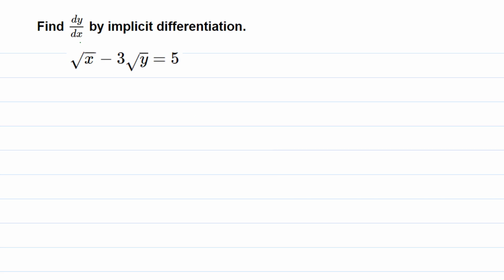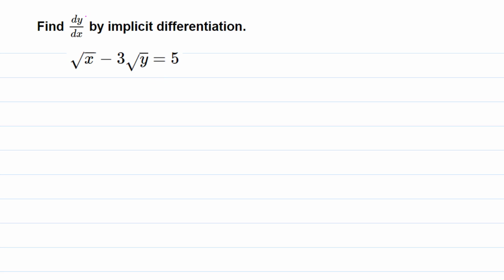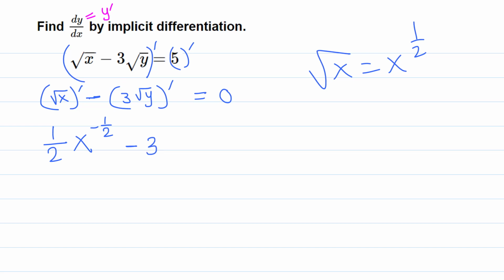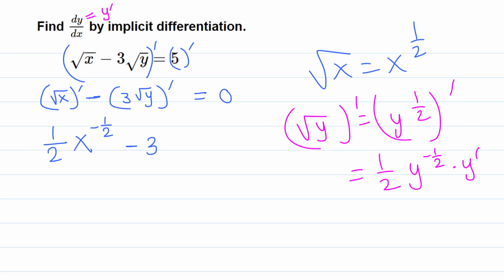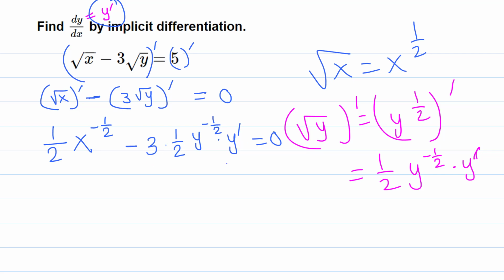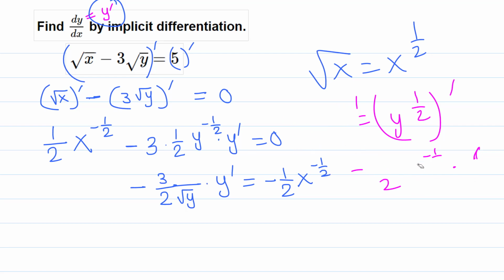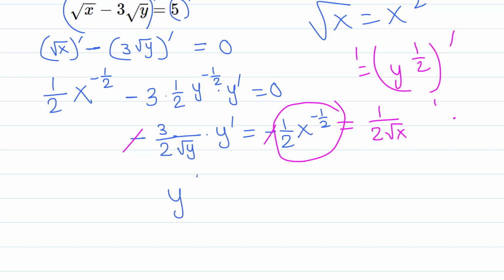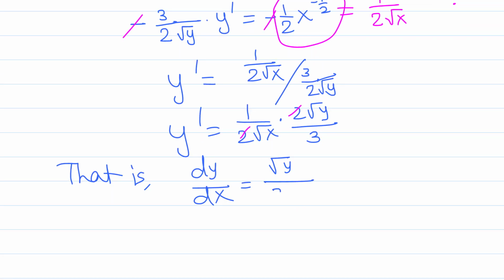Calculus I: Implicit Differentiation (easy)